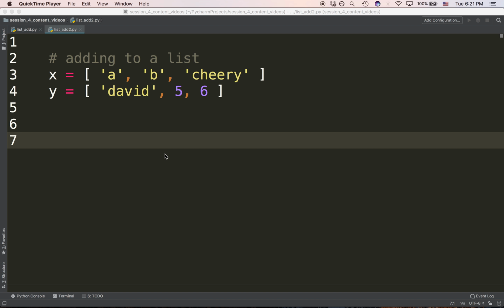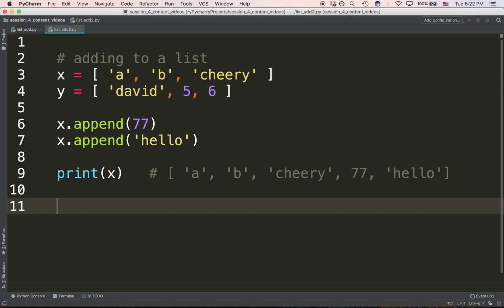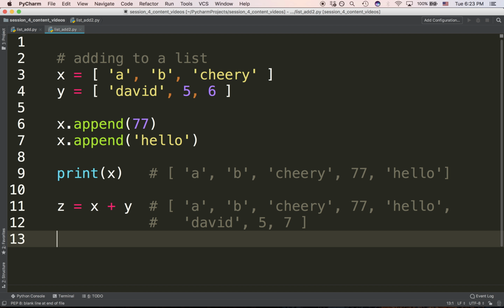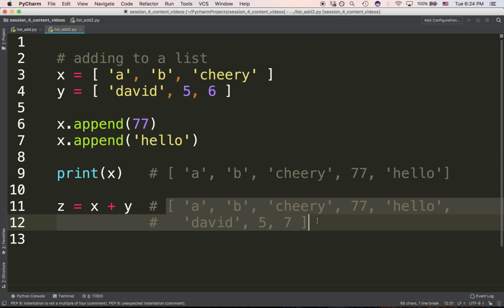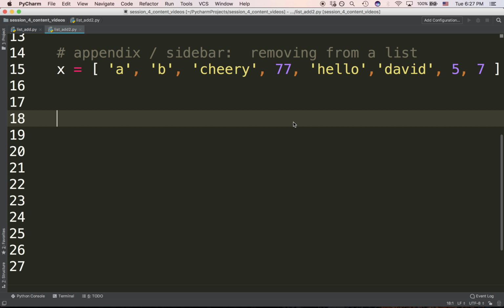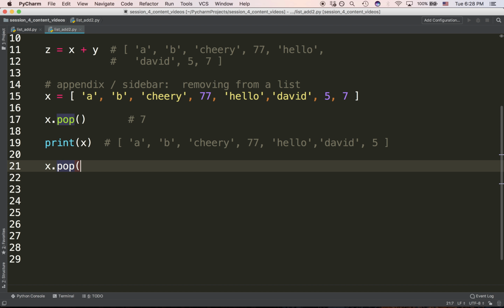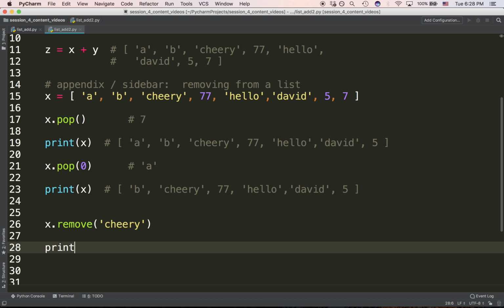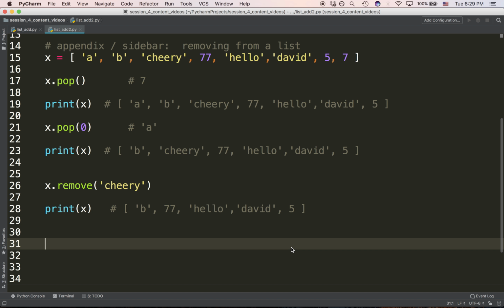02 list add remove